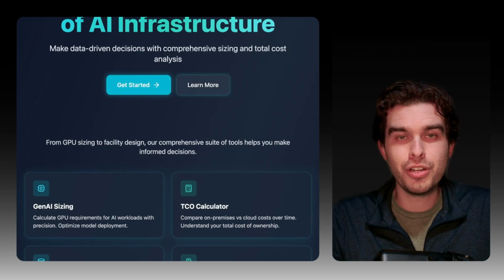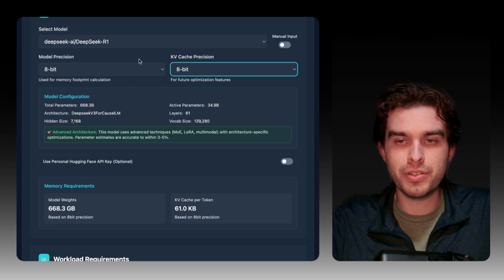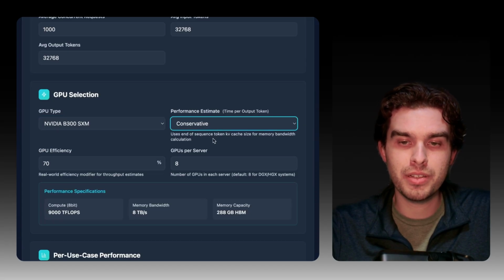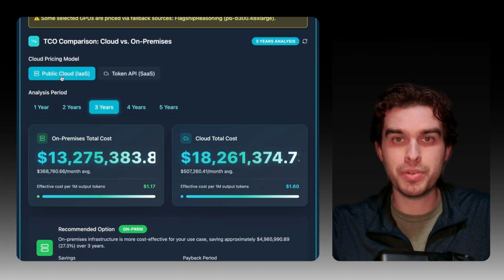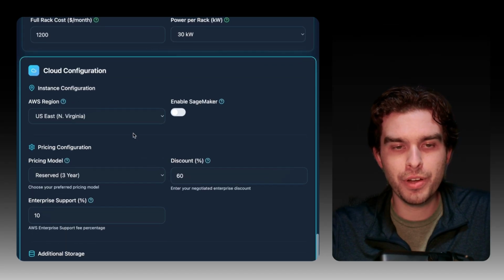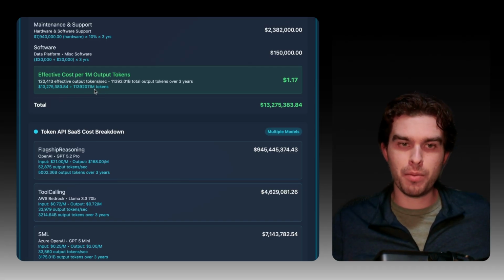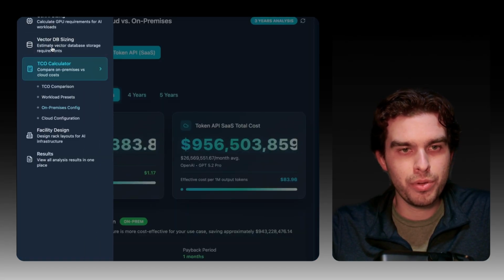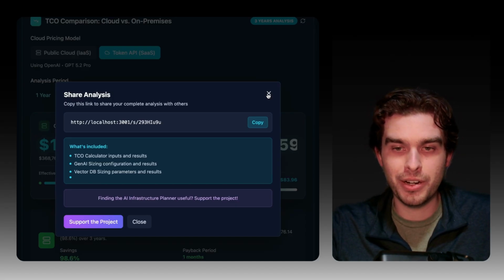Getting Started With The AI Infrastructure Planner